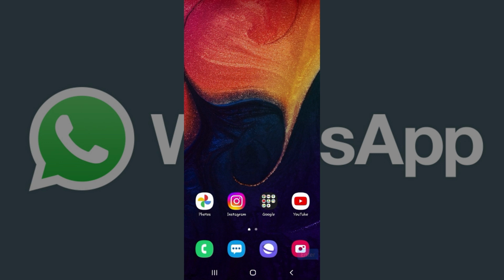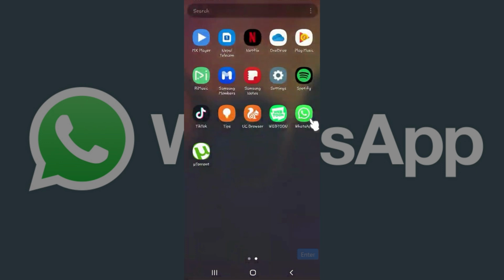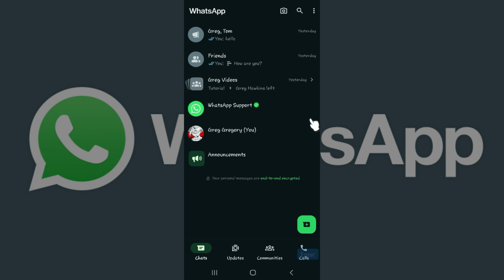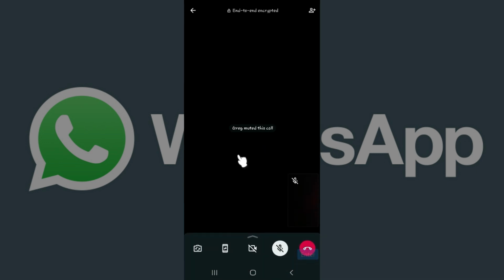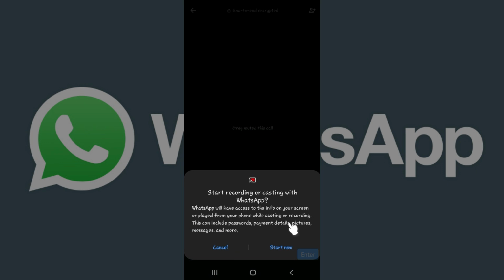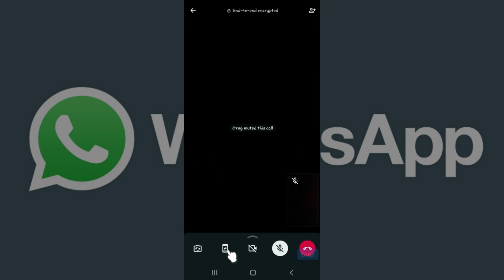How to Share Screen on WhatsApp Video Call 2024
In this video, we show you how to share your screen with other participants in a WhatsApp video call. Learn how to enable screen sharing and navigate the sharing options.